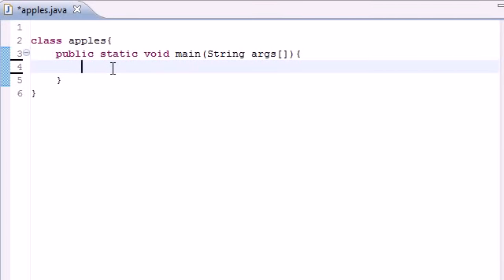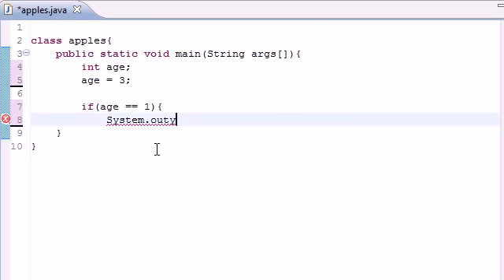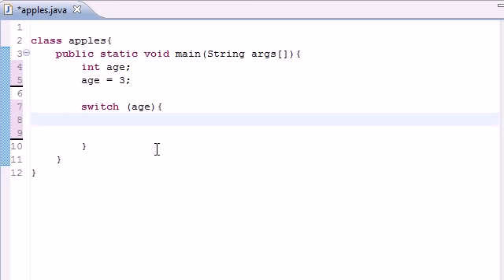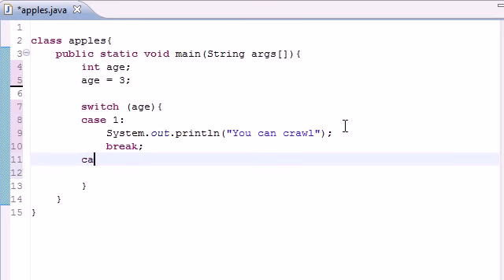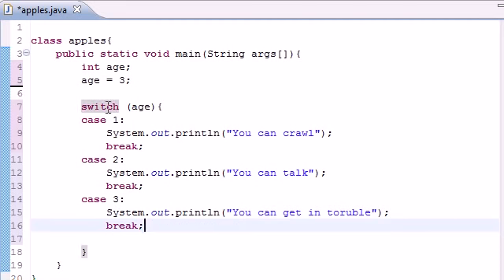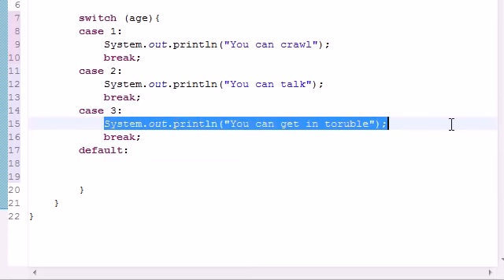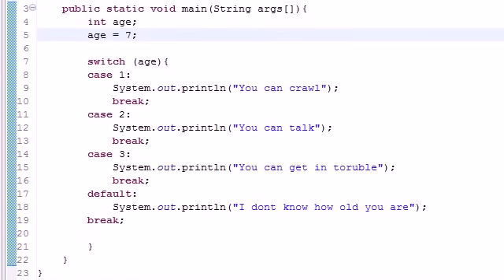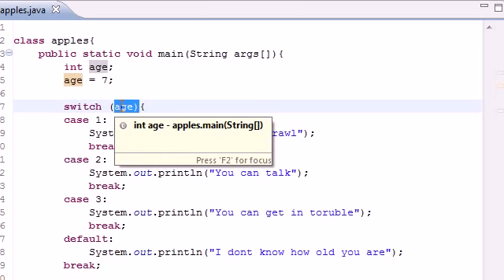Java Programming Tutorial 12 Switch Statement